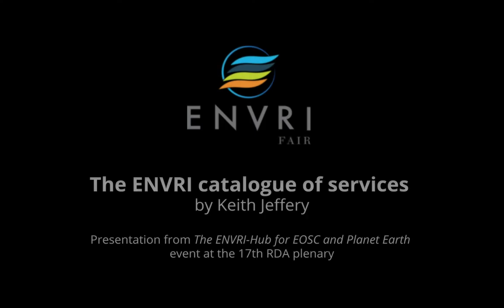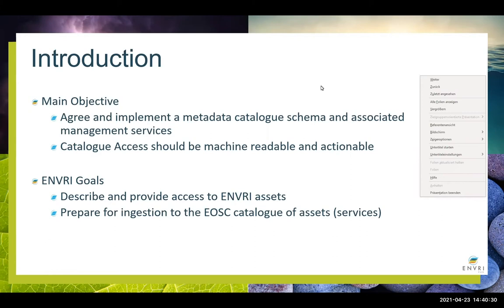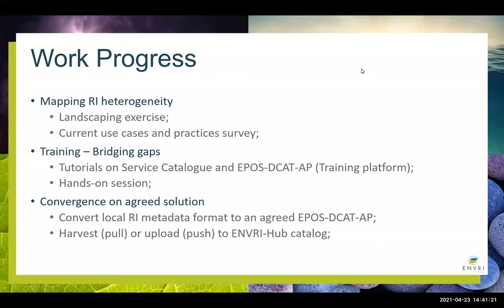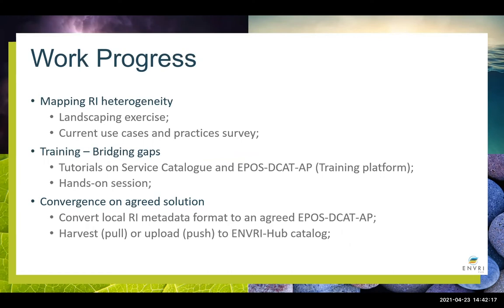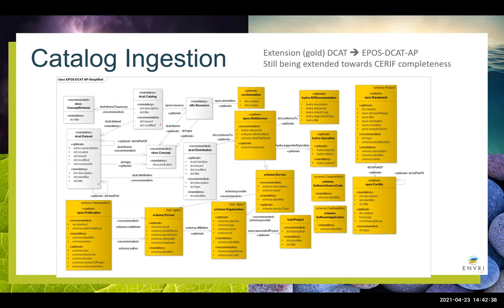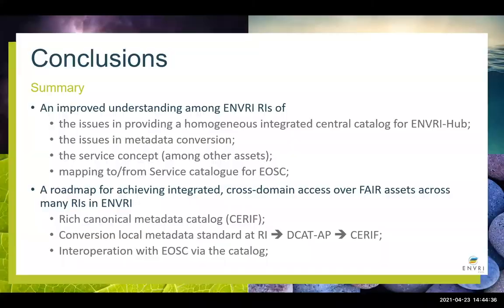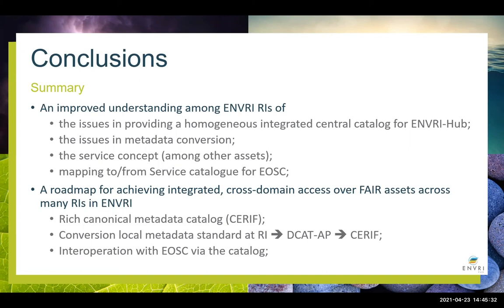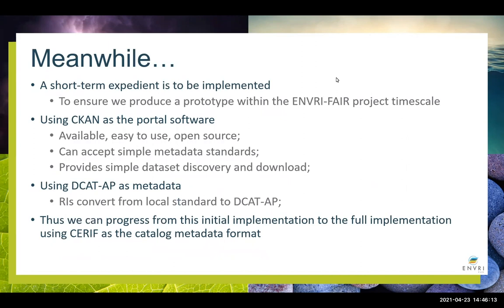The ENVRI catalogue of services by Keith Jeffery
One of the main targets for the ENVRI community is the design of the ENVRI catalogue of services, which should be machine-readable and constructed in a way that also supports the integration into the European Open Science Cloud (EOSC).

In this video, Keith Jeffery explains the plans for the implementation of the metadata catalogue schema and associated management services in order to describe and provide access to all ENVRI assets (expose the research infrastructures' services in the catalogue) and prepare for their ingestion to the EOSC catalogue of assets.

The ENVRI service catalogue will contain more practical technical solutions, concerning datasets, web services, Graphical User Interfaces (GUIs) or
portals, software, computational services, equipment, workflows and others.

Presenter: Keith Jeffery
Event: The ENVRI-Hub for EOSC and Planet Earth event at the RDA 17th plenary

ENVRI community collaboration is supported by the ENVRI-FAIR project. The project received funding from the European Union’s Horizon 2020 research and innovation programme under grant agreement No 824068.